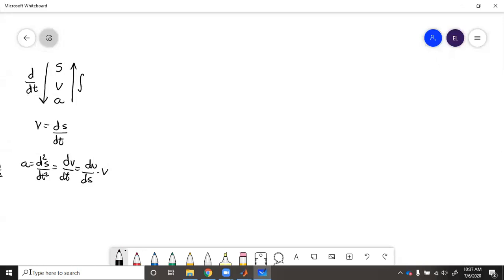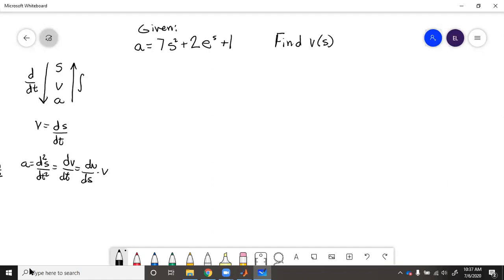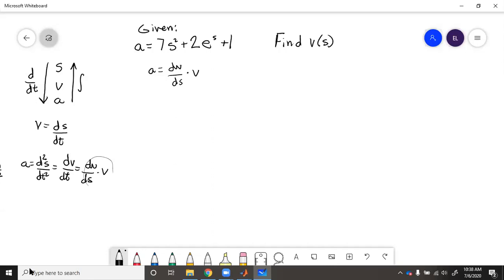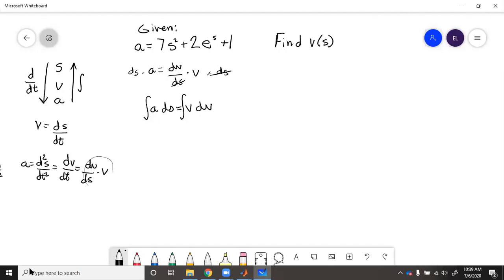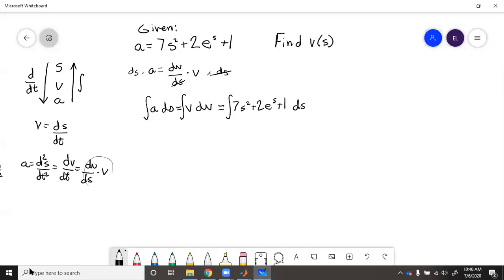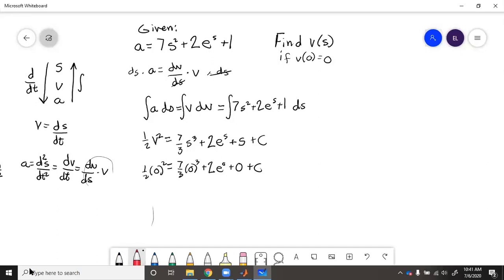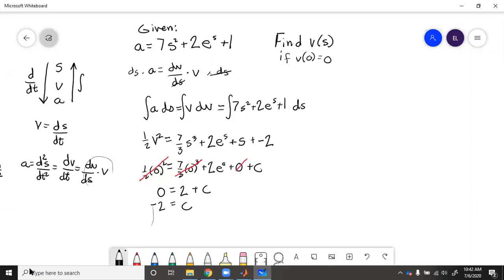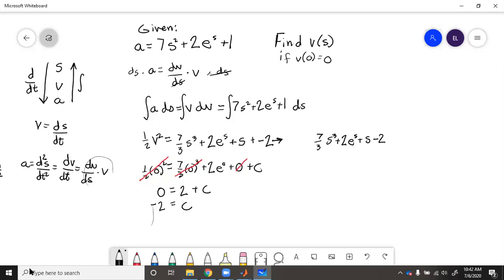Rectilinear Kinematics - Example without t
Given acceleration as a function of position, find velocity.  This is an example of when time is not included.